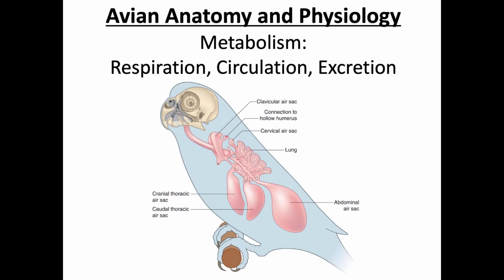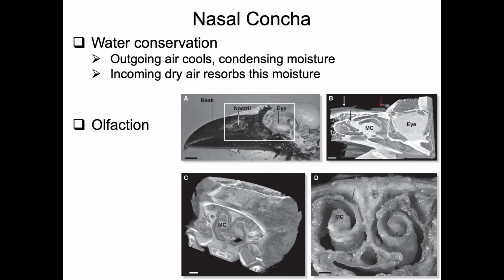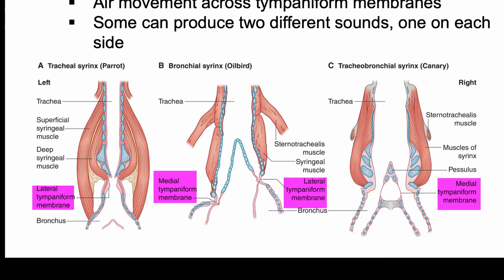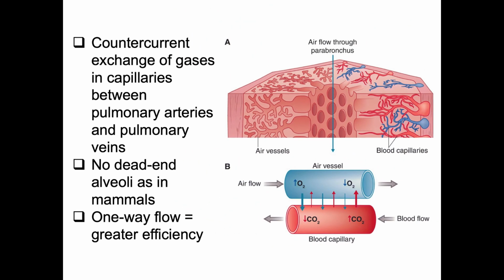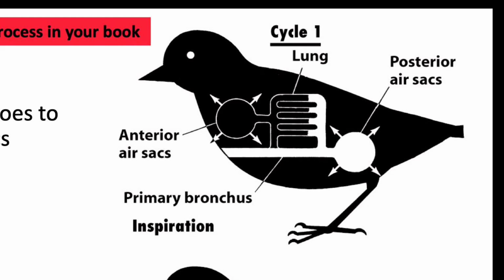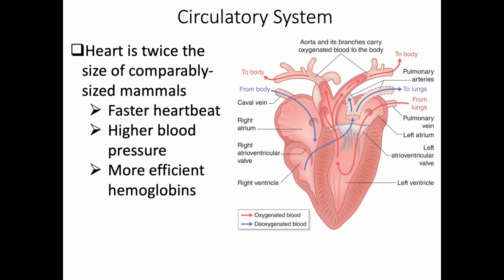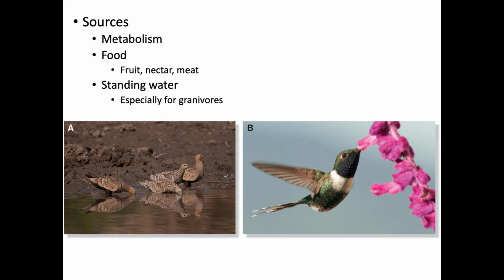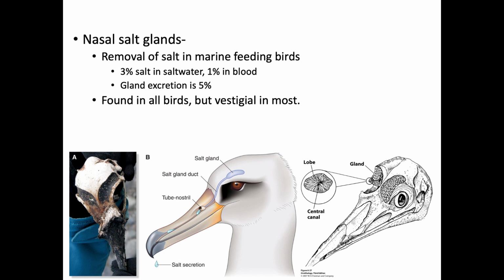Orn 5, resp,circ, excre